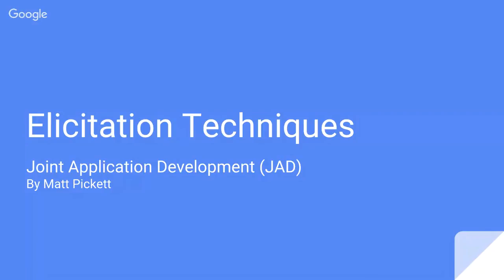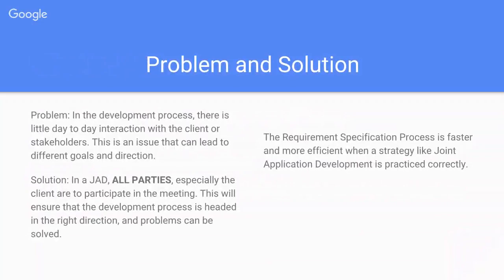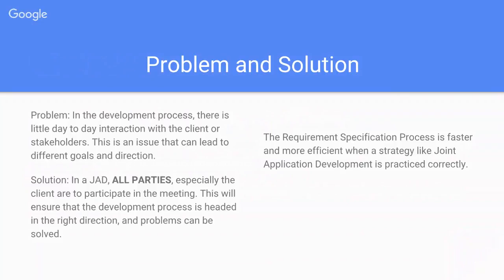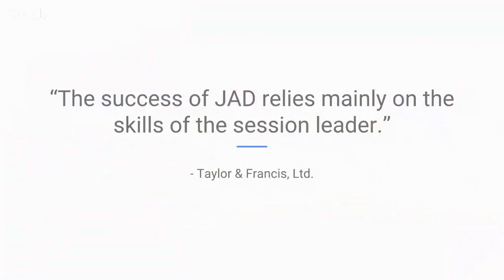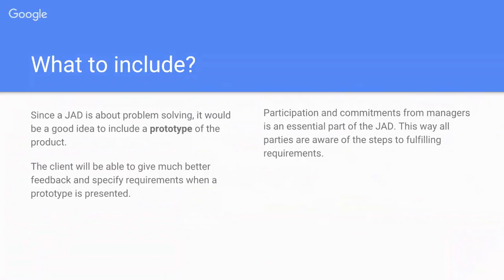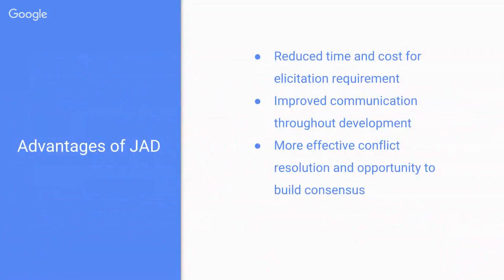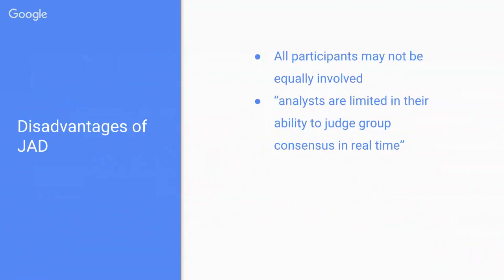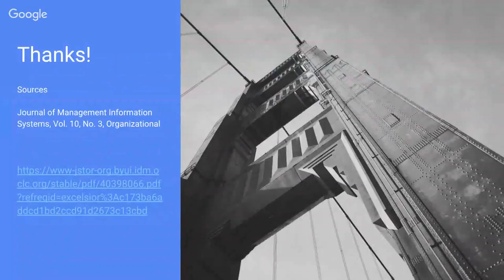JAD elicitation technique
Matthew Pickett cs364